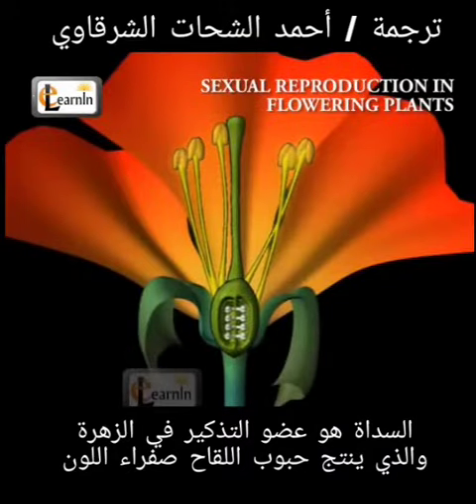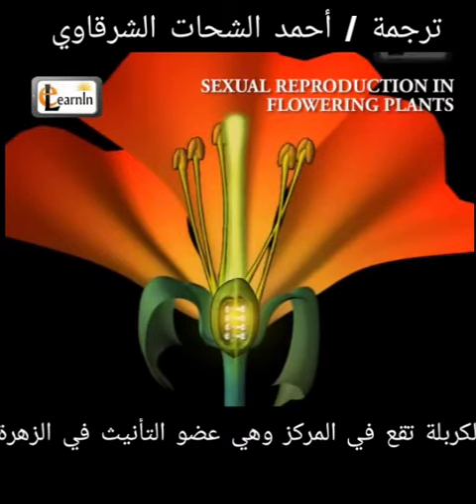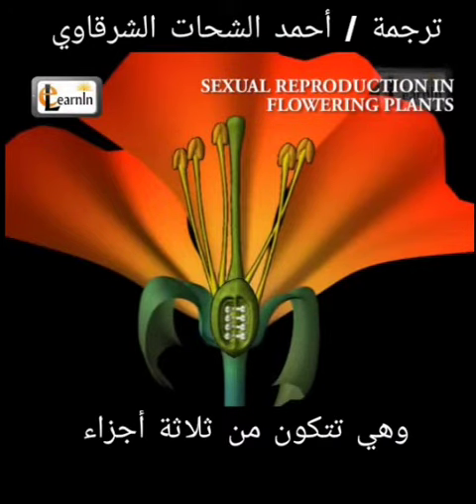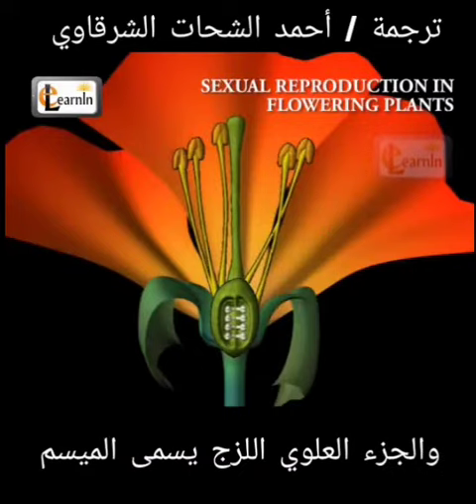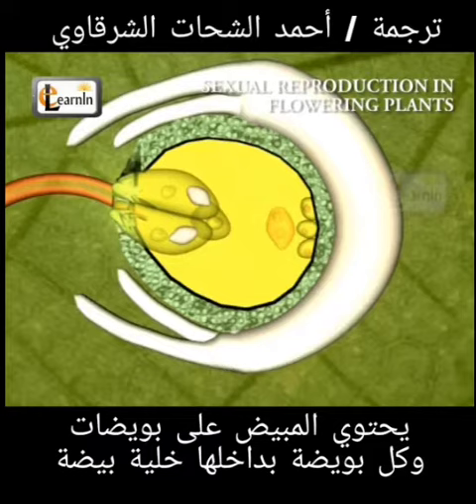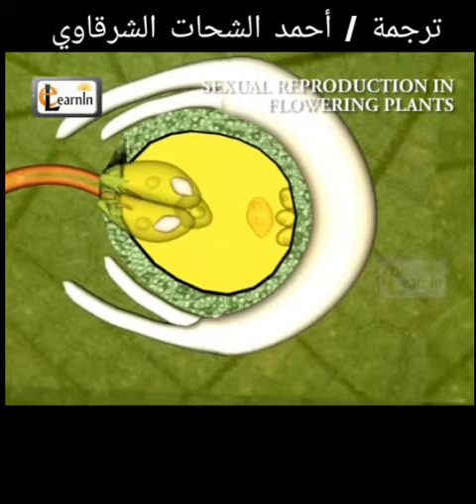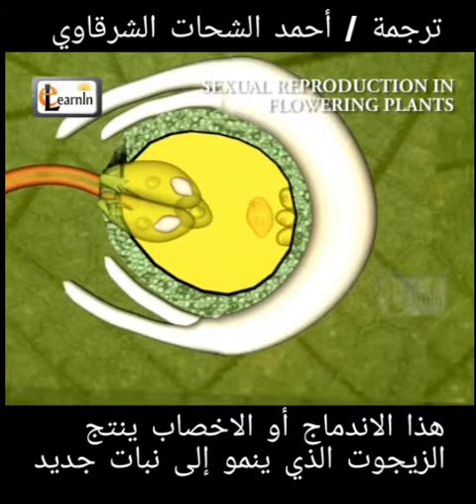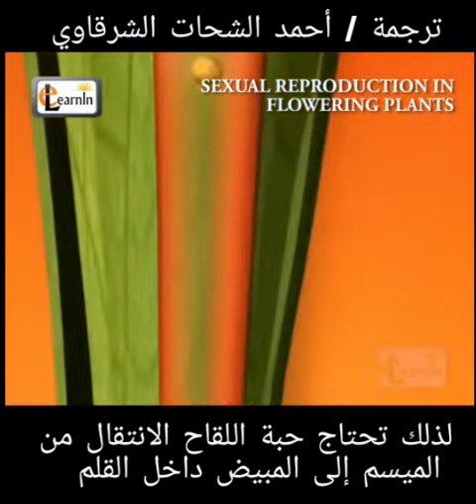التكاثر الجنسي في النباتات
التكاثر الجنسي
التكاثر
التكاثر في النبات
التلقيح